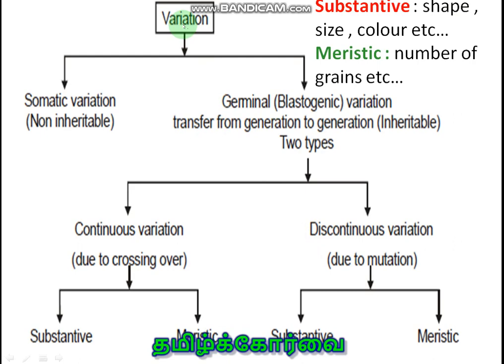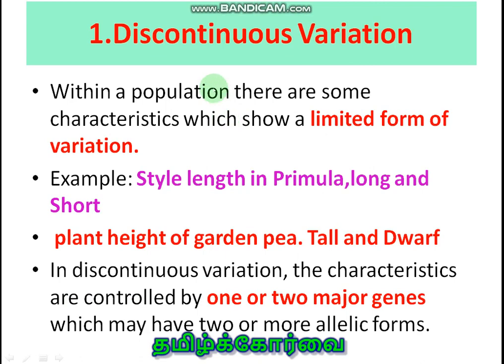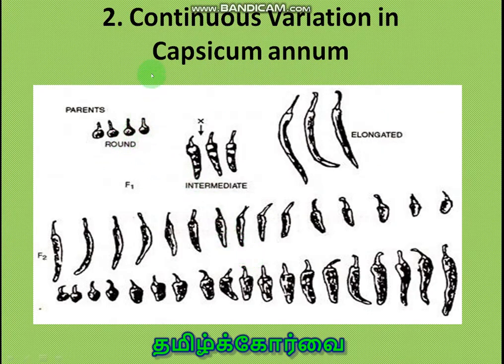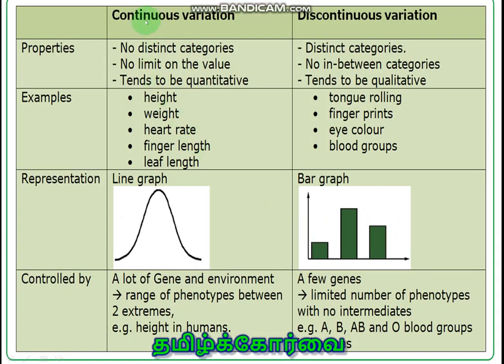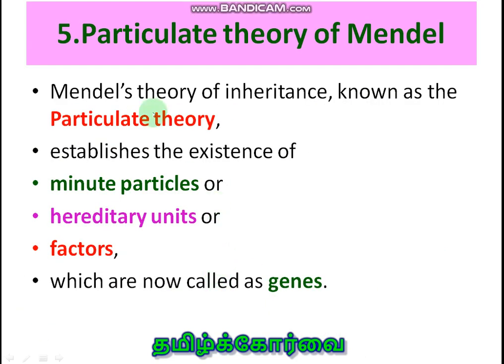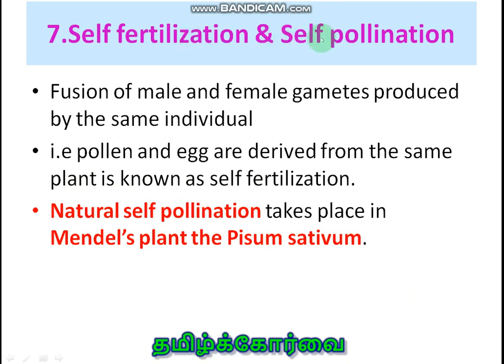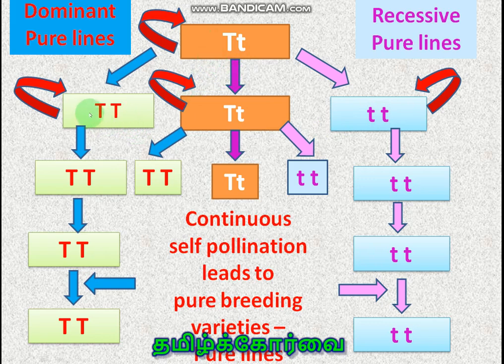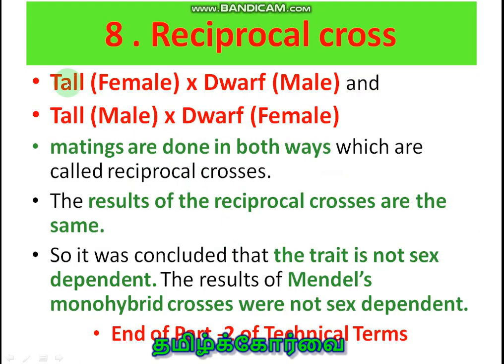V-14-Botany- ENGLISH-Classical Genetics - Technical Terms Part - 2-STATE-CBSE-NEET& TRB Aspirants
This video explain about the various technical terms used in Classical Genetics with all supporting pictures.
This video meant for all students of State Board , CBSE , NEET and other discipline.
please ask your doubts through comments,